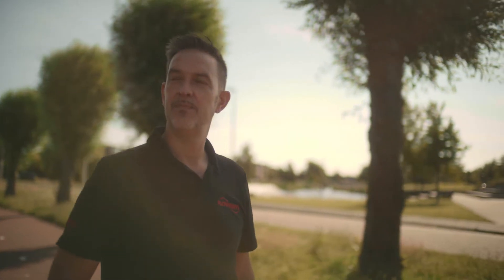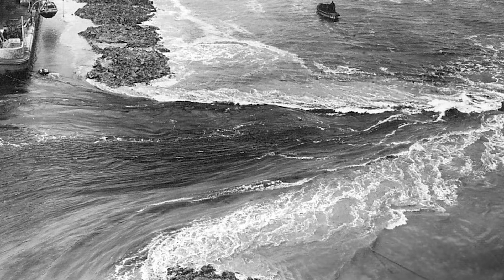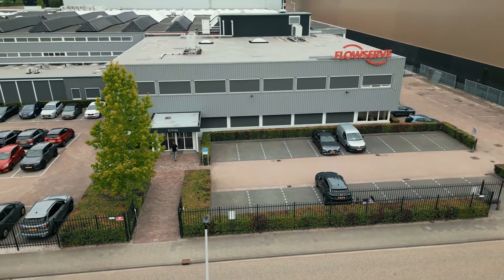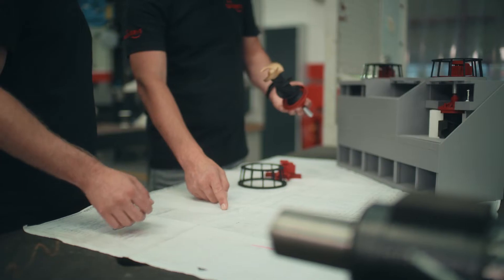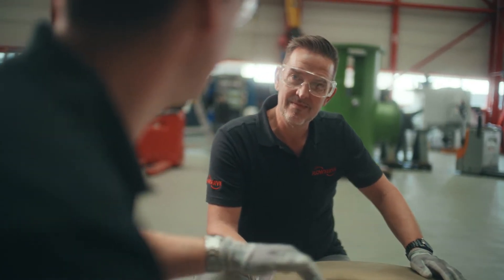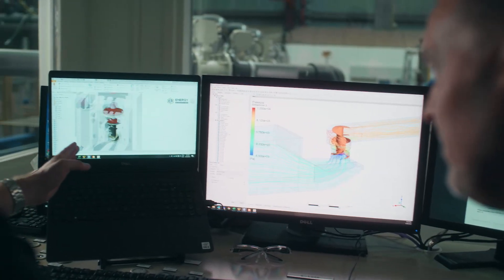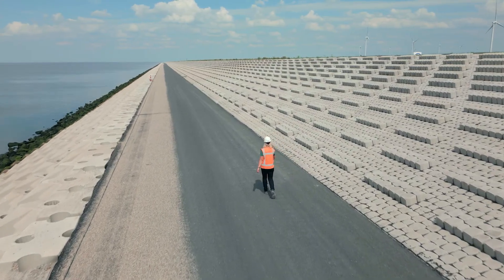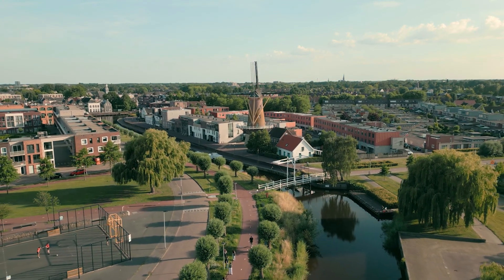The dam builders: Beneath the Surface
Advertisement feature presented by Flowserve, as part of the Beneath the Surface series presented by the International Water Association.

The famous Afsluitdijk dam in the Netherlands has protected the community for over 90 years and now ensures a safe passage for commuters – as well as passing fish.